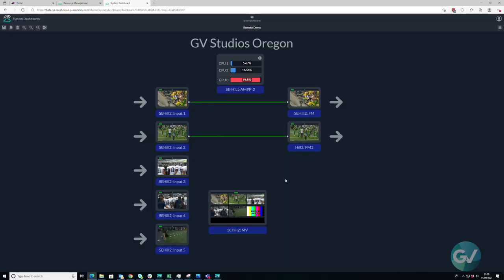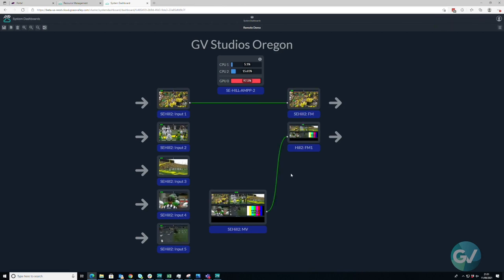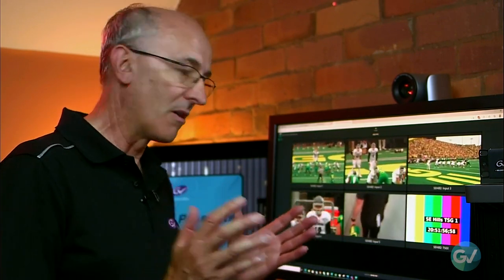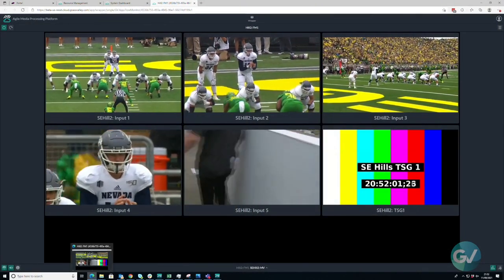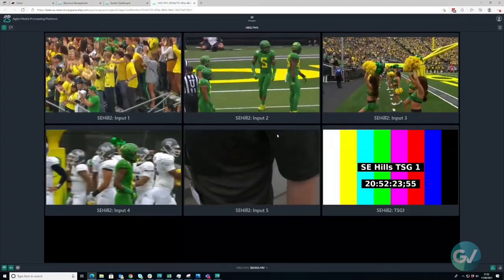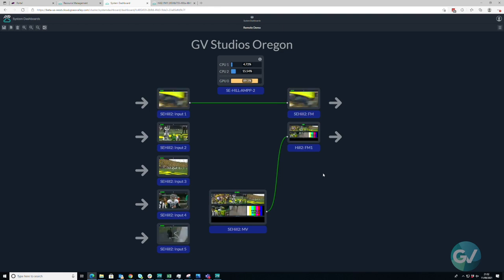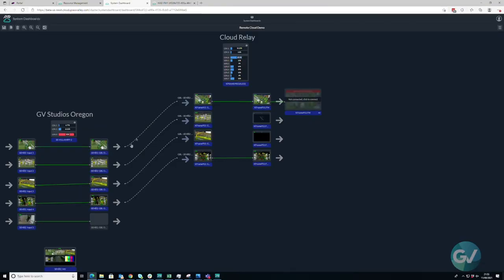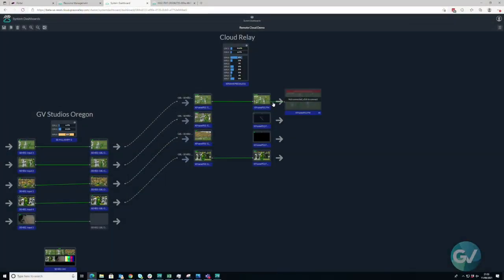AMPP Flow Monitor